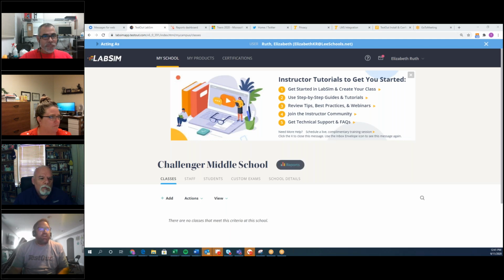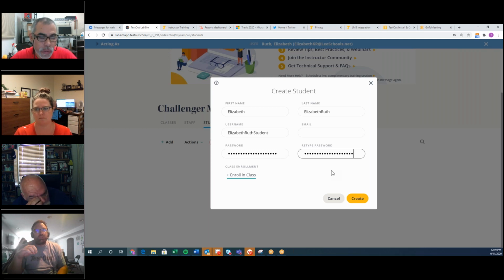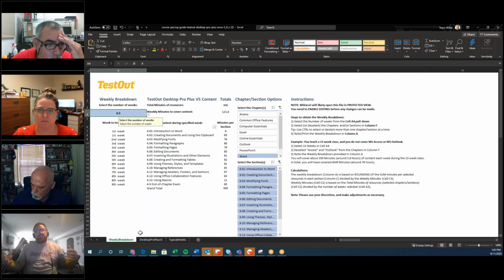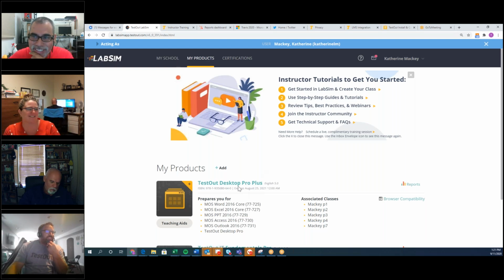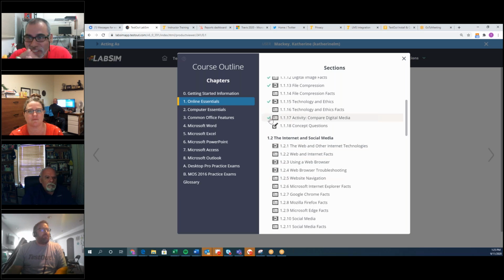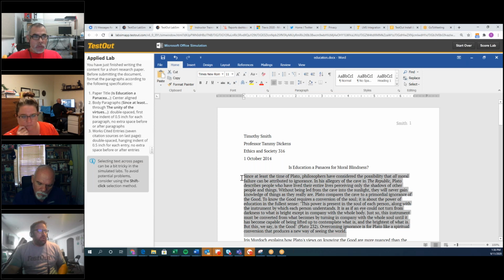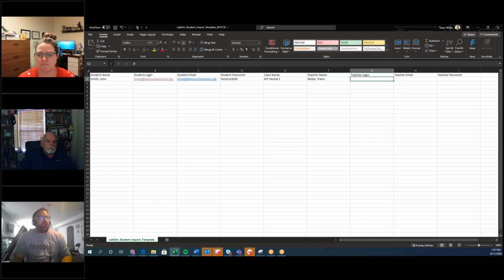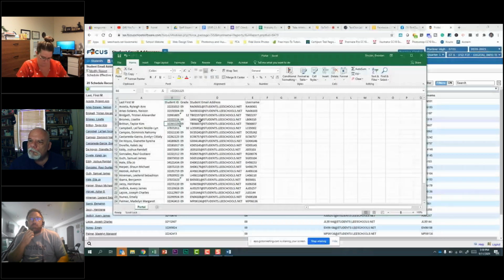Getting Started Demo